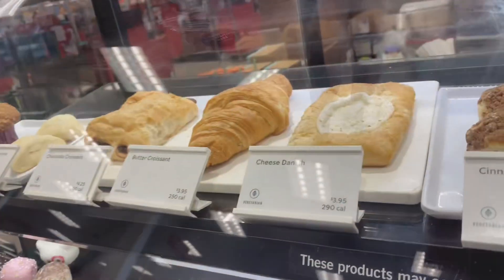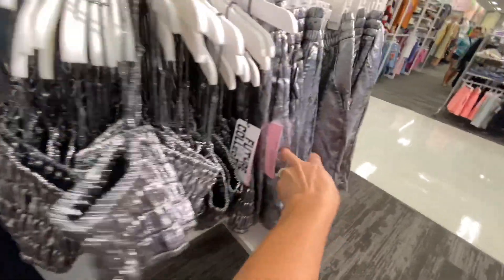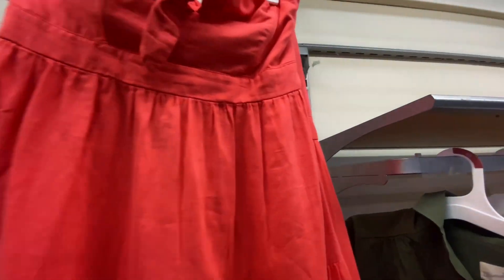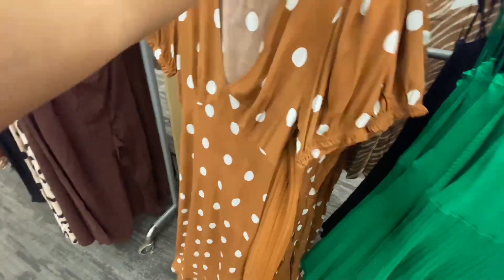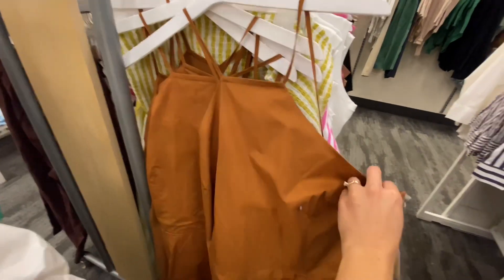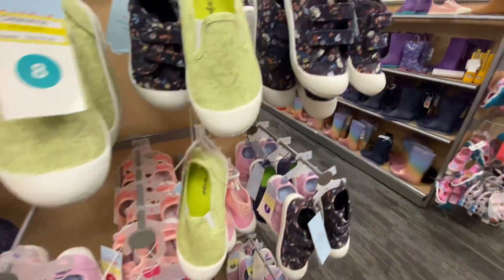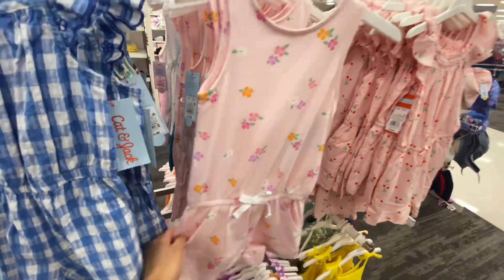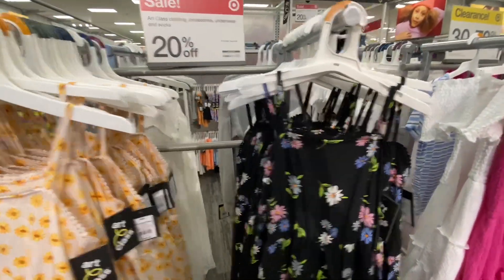What’s new at Target!? 🌻 {Summer Inspo}